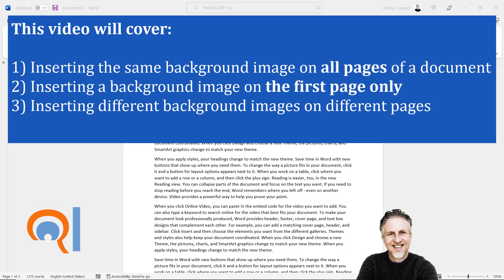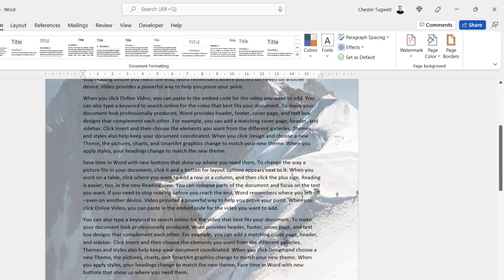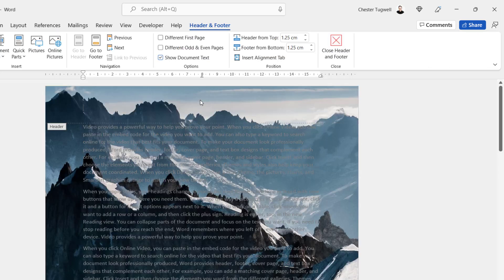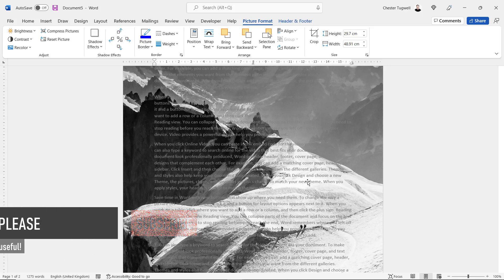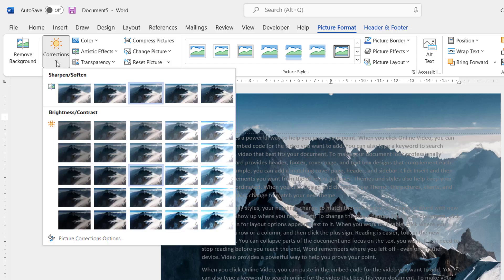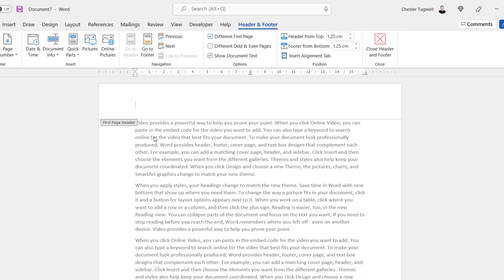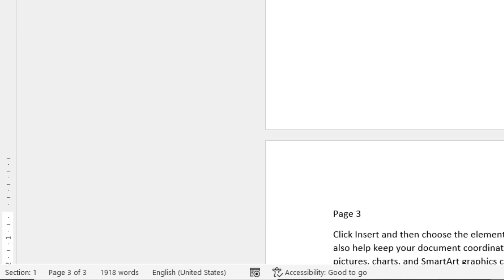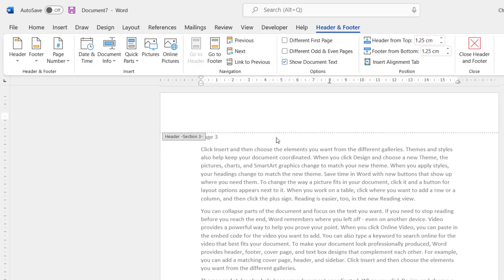How to Insert Background Image in Word | On All Pages, On One Page or Different Image On Each Page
In this video I demonstrate how to insert a background image in a Microsoft Word document.  This image can appear on part of the page or full-page.

This video covers two methods for achieving a background image in your Microsoft Word document.  Method one uses the watermark feature and method two uses the document header.

Background images can be made to appear on all pages or specific pages.  For example you may only want your background image to appear on the first page of your document.  This video also shows you how to insert different background images on different pages.

Table of Contents:

00:00 - Introduction
00:11 - Watermark method
04:10 - Header method
06:07 - Background image on first page only
07:17 - Different background image on each page